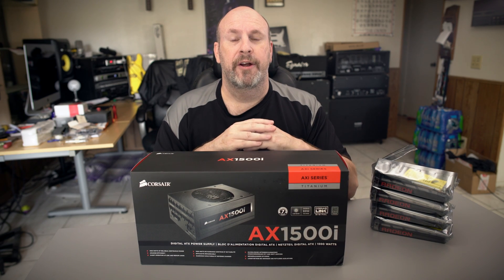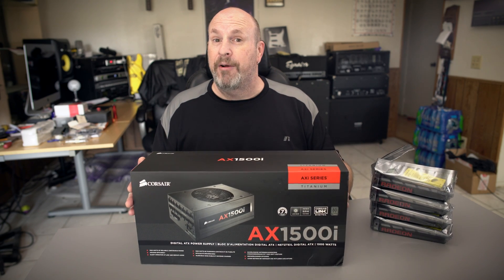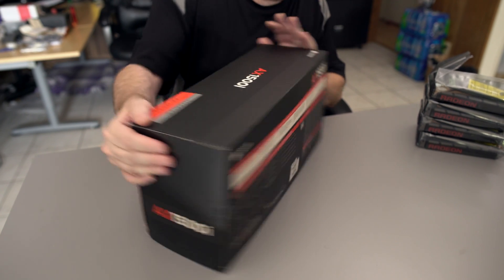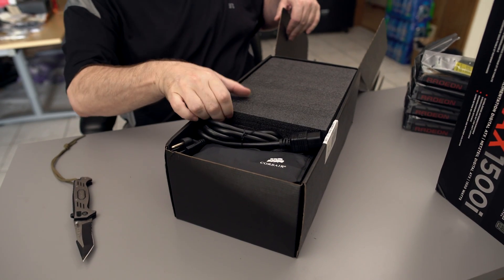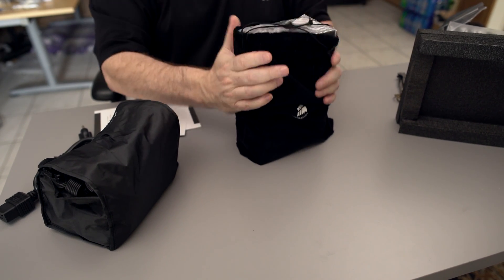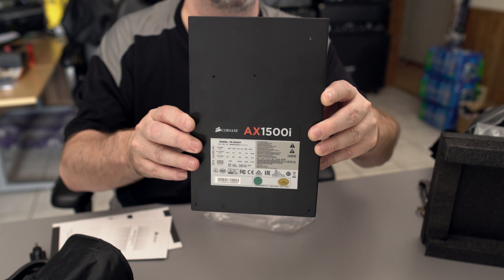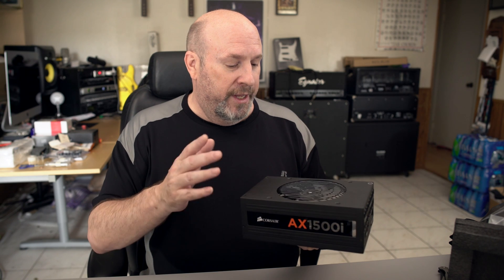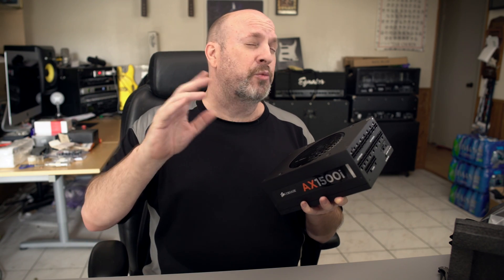Corsair AX1500i 80 Plus Titanium PSU Unboxing & First Look!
Corsair AXi Series, AX1500i PSU